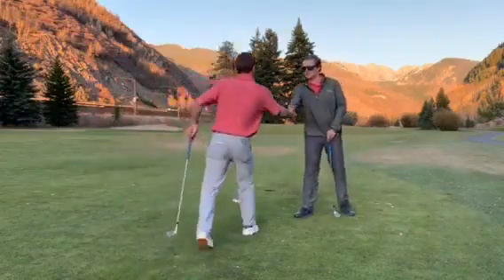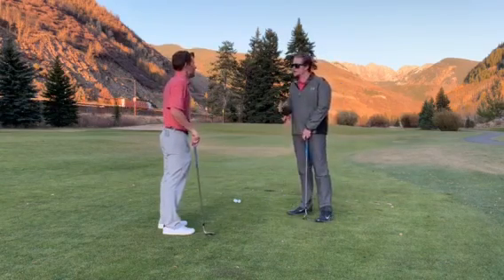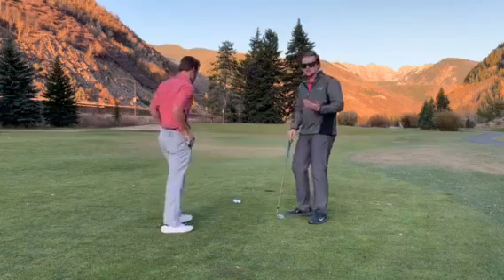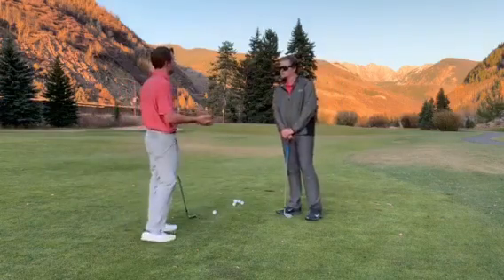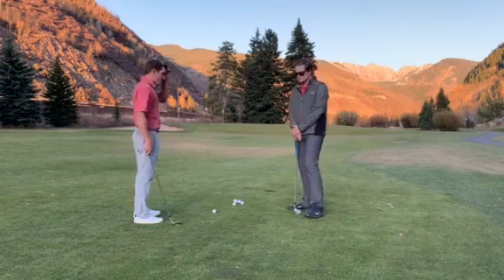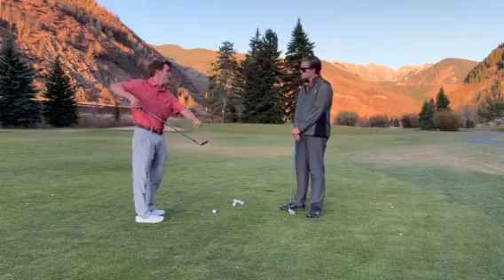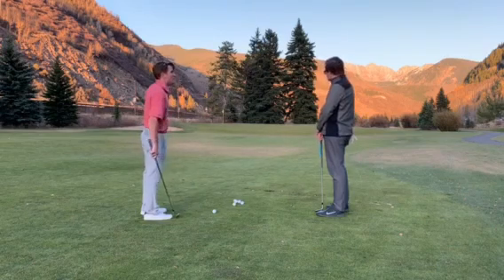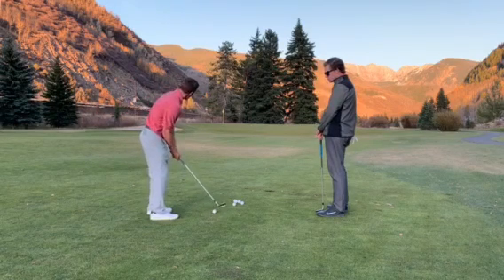Transfer on Course